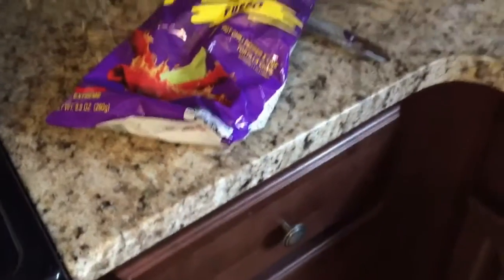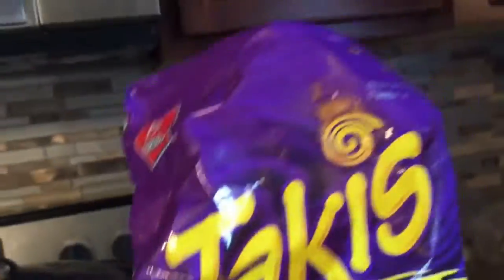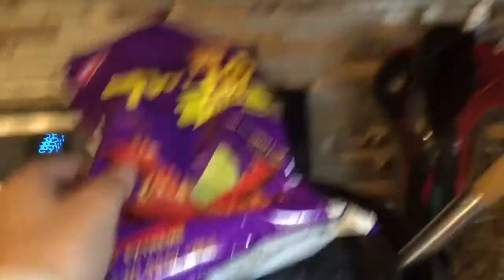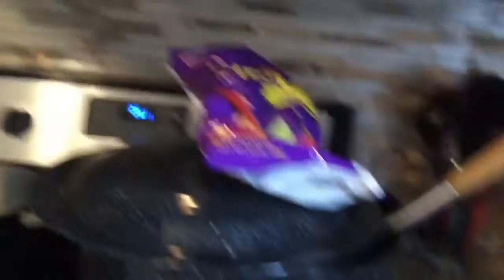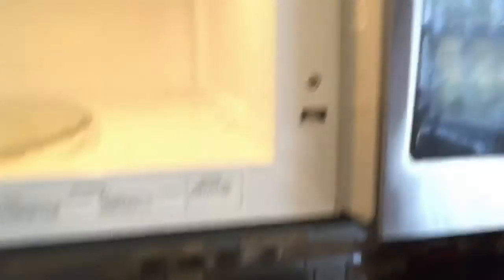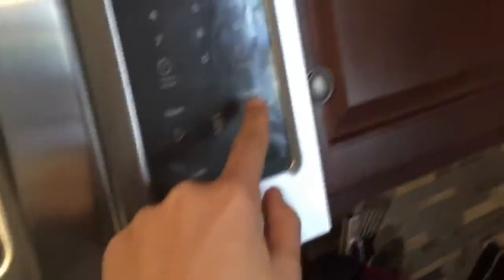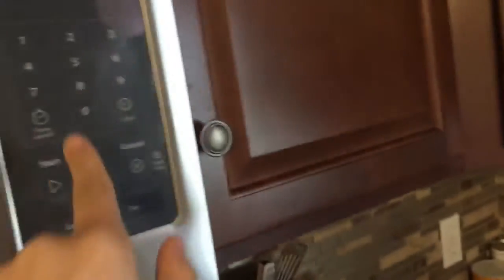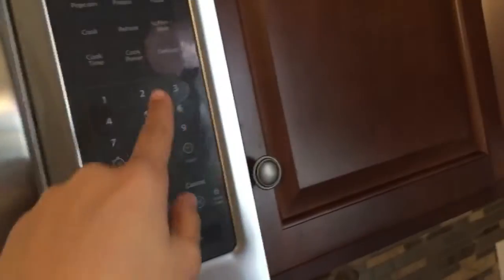DONT MICROWAVE CHIP BAGS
Hi I'm back I maybe going back to daily videos(My New Years resolution).If I fail then I will try to make entertaining videos for YALL! I love every song one of you!